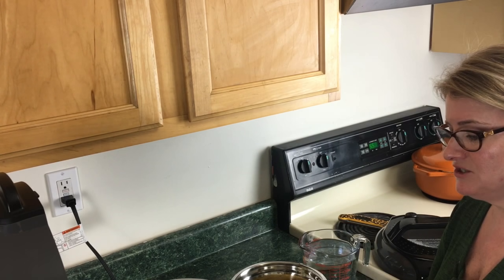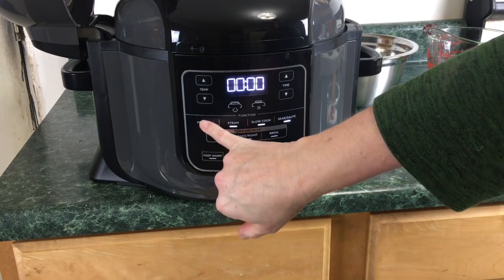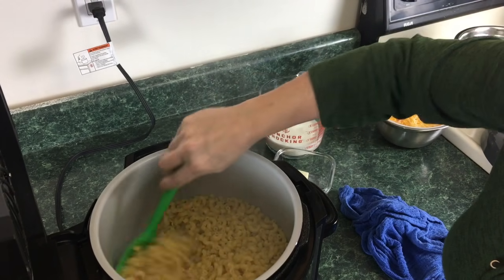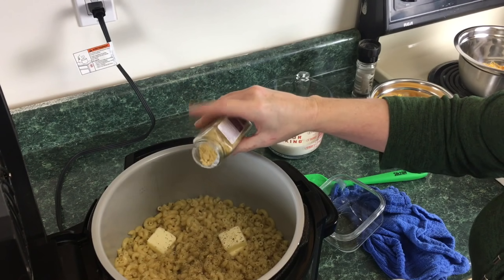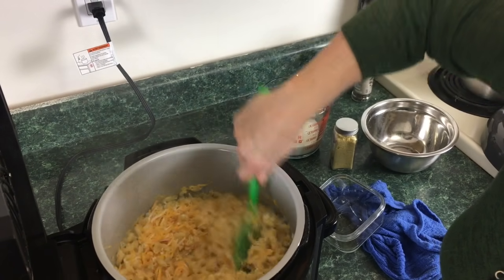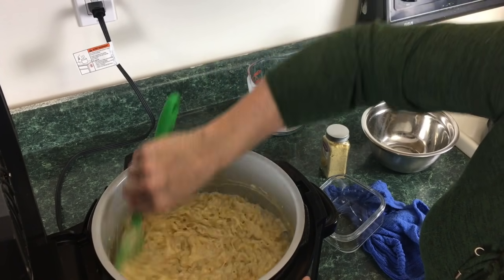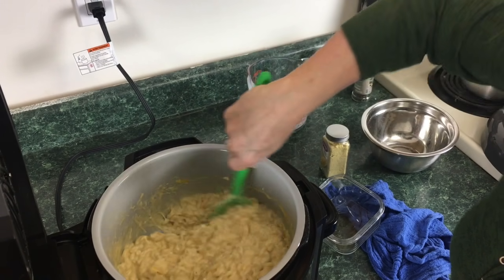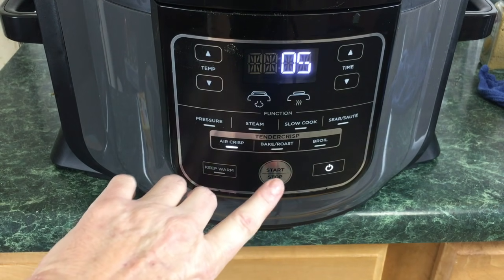Ninja Foodi-Mac and Cheese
Make the best and easy Mac and cheese in the Ninja Foodi.  The best part is that you can brown the top of Mac and cheese using the Tendercrisp feature on Foodi.
This is one of the easiest recipes to start using your Ninja Foodi.  So just jump in and start using your Foodi!

***Pressure Crisp Amazon Storefront***

1 lb. elbow macaroni
4 cups water
1/2 tsp kosher salt
1 cup heavy cream(or evaporated milk)
2-3 Tbsp unsalted butter
1/4-1/2 tsp dry mustard powder
1/4-1/2tsp black pepper(use white if you have it)
3 -4 cups mixture of cheese cheddar, Monterey jack, Colby, mozzarella ( or you cheese of choice)
1-2 cups cheese to use for on top of Mac n cheese- air crisping or broiling
Add macaroni to pot and add 4 cups of water and 1/2 tsp kosher salt. Place pressure cooker lid on, set it to pressure hi for 4 minutes. After the 4 minutes do a quick release.
Add butter stir. Let. It. Melt. Add black pepper or white pepper if using , also dry mustard.
Then add 3 cups of cheese, in two editions. Stirring after each
Sprinkle on top. Of Mac n cheese the 1-2 cups cheese
Set Foodi to air crisp and cook for 3-5 minutes until your desired doneness.